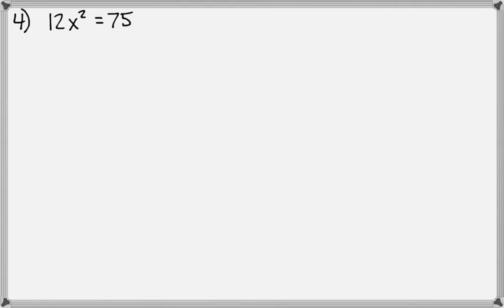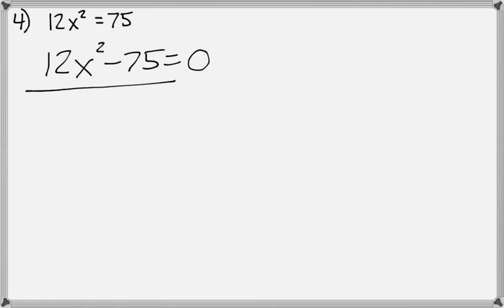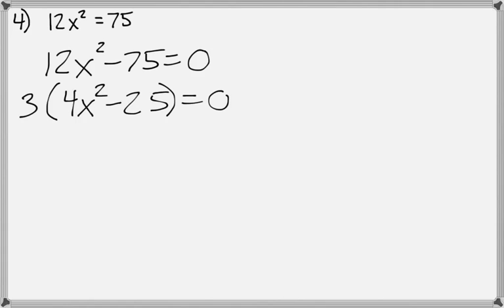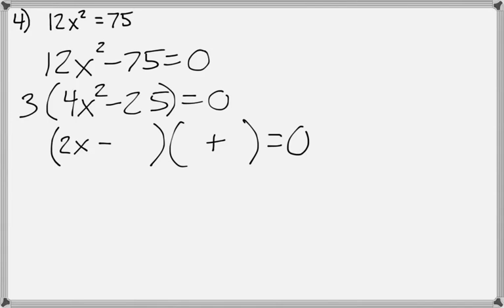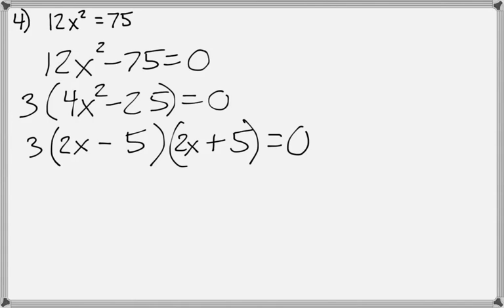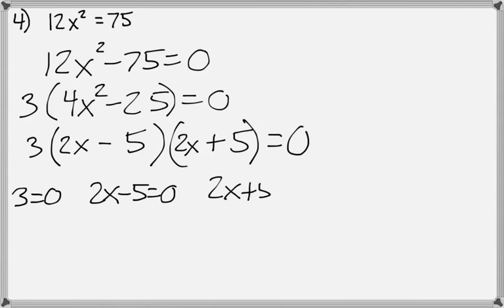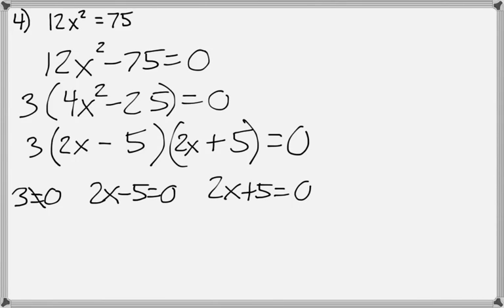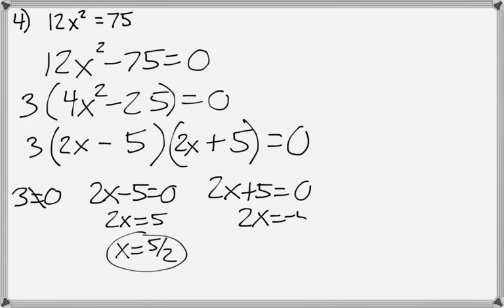Math 119 : 6.5 #4 (Intermediate Algebra Tutorial : Polynomial Equations)